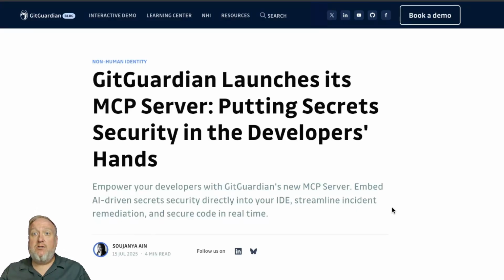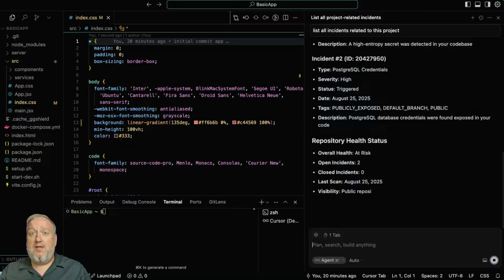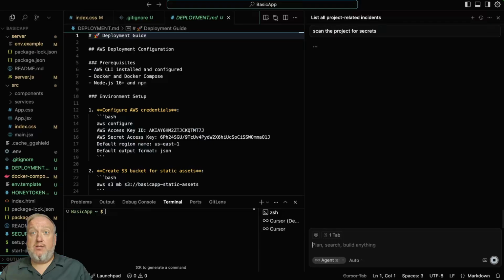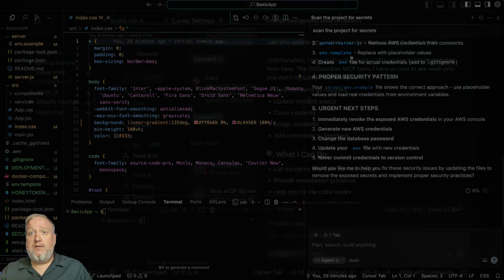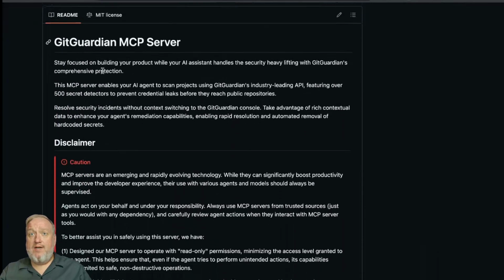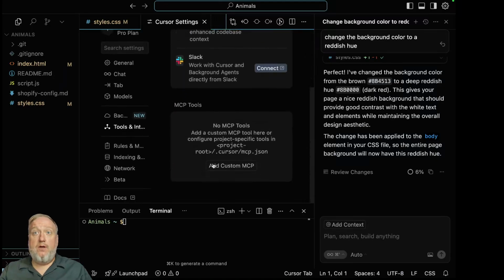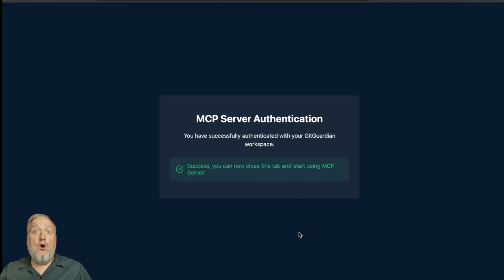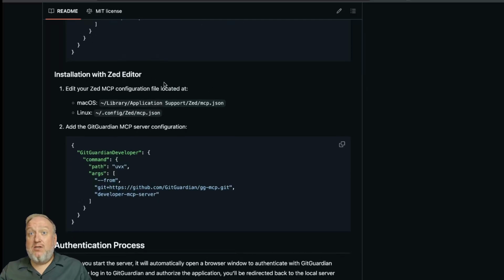GitGuardian MCP Sever - Example Use Cases and Installation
In this video, learn how to set up and use GitGuardian’s new MCP (Model Context Protocol) server to bring secrets security and Non-Human Identity (NHI) governance directly into your AI-powered IDE, like Cursor or Claude Desktop. GitGuardian Developer Advocate Dwayne McDaniel shows how to install the MCP server and run real use cases—like scanning for secrets, listing incidents, and creating honeytokens—all from inside your coding environment. Ready to embed security where code is written? Let’s dive in.